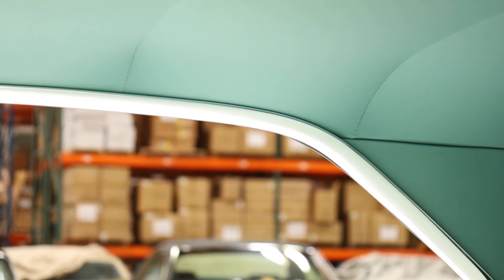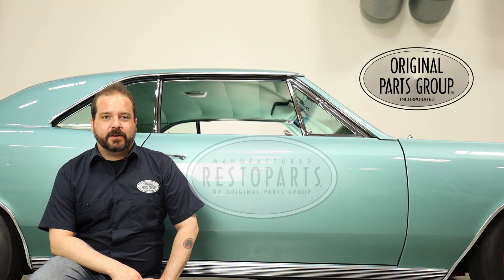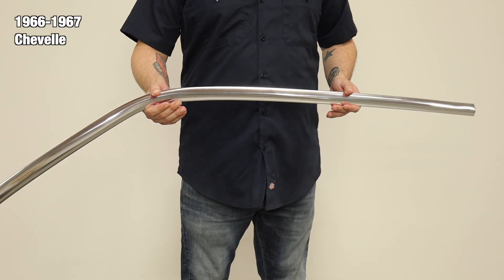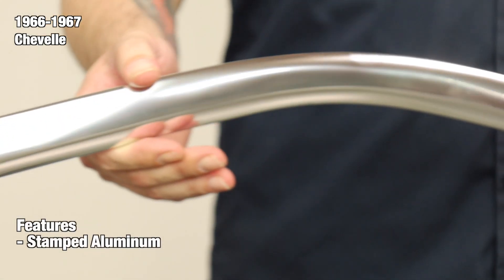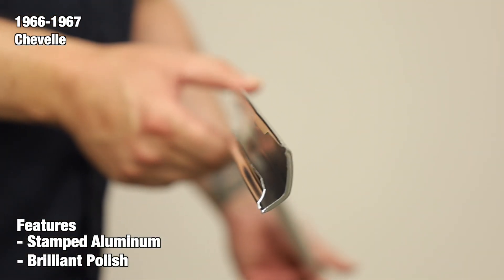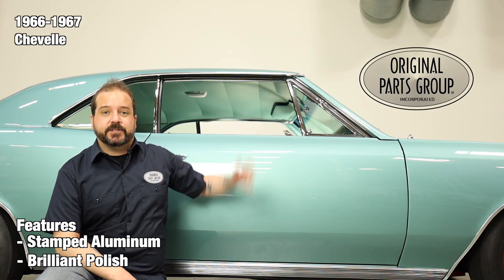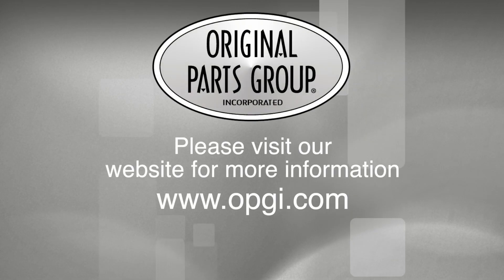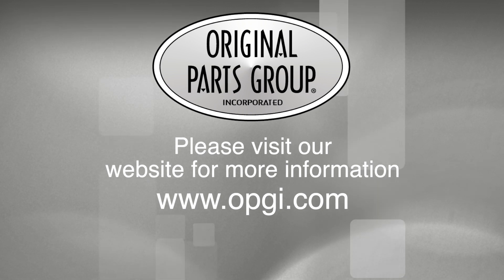OPGI Product Spotlight: 1966 Chevelle/El Camino Grille Extensions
An exact reproduction of the original interior side, upper chrome trim, for Chevelle coupes

Manufactured in the original style aluminum and includes all of the necessary mounting clips for your convenience.